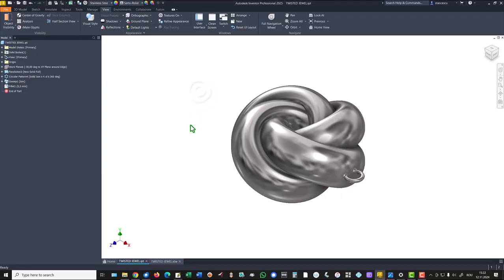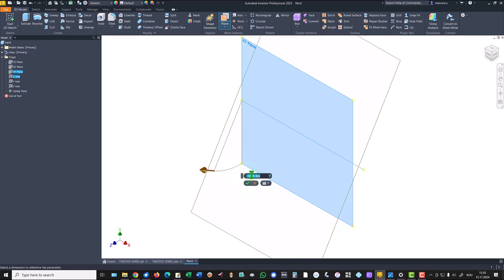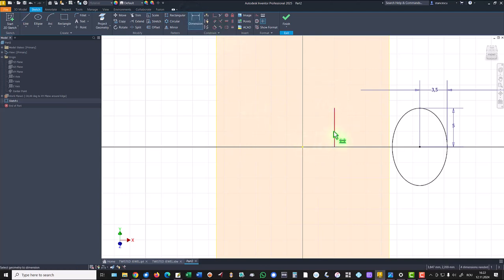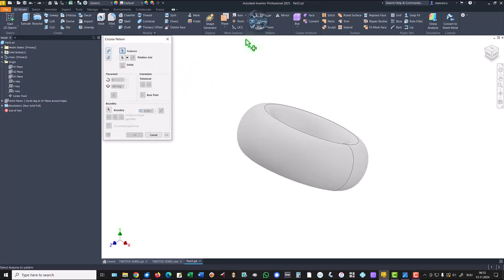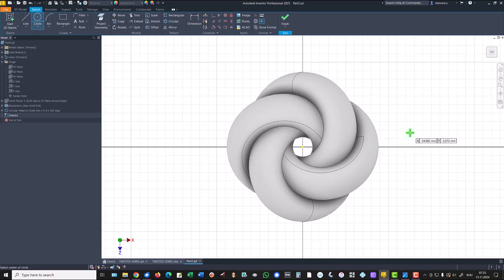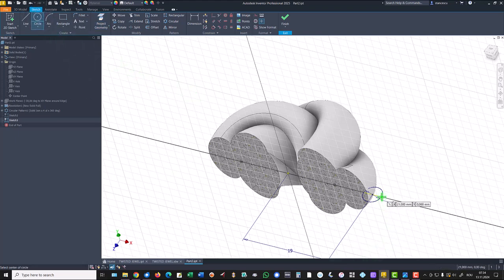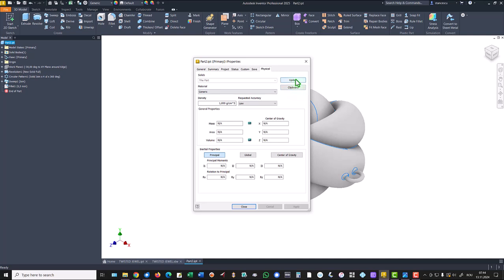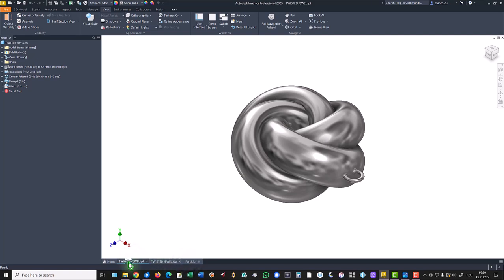Tutorial Inventor - 509 TWISTED JEWEL